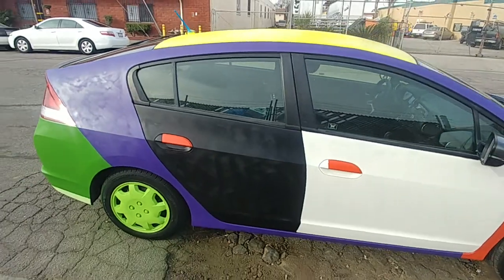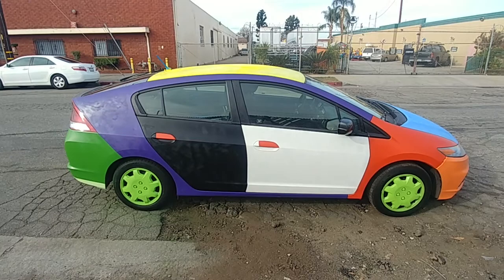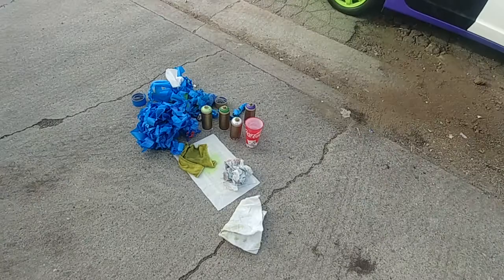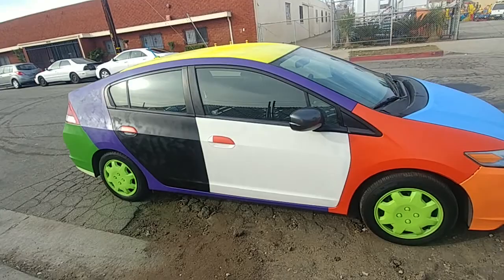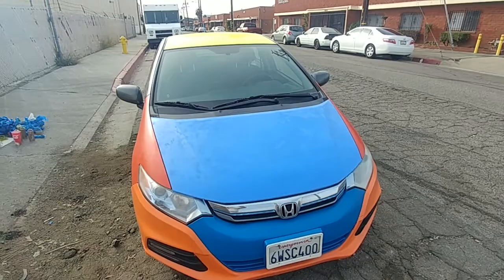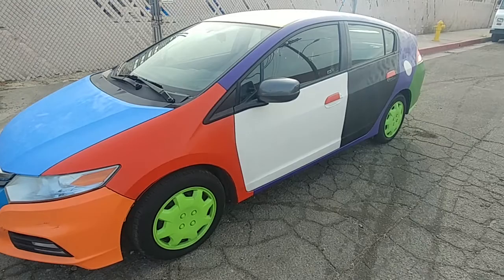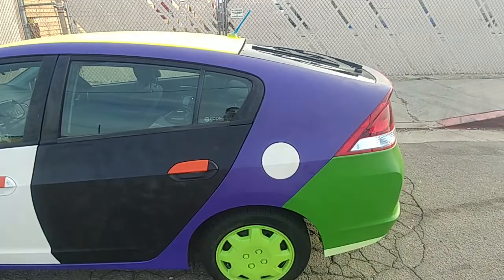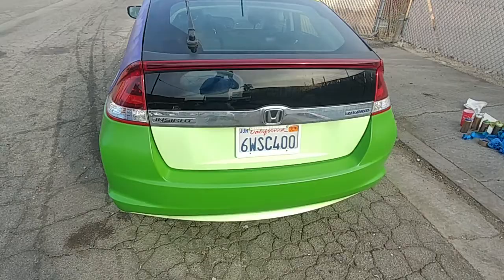Spray Painted Car - Brian Wangenheim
My new ride... Painted everything myself with montanacans, germanspraypaint, for thegloryofGod. Took about 10 hours, cost around $150 to do.